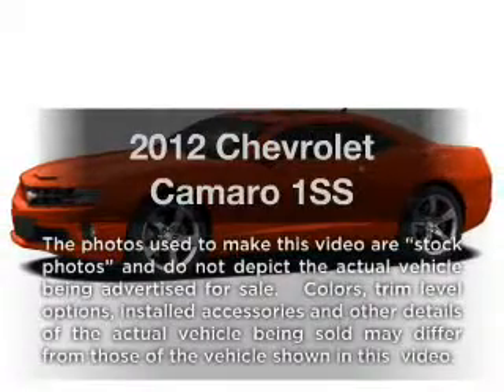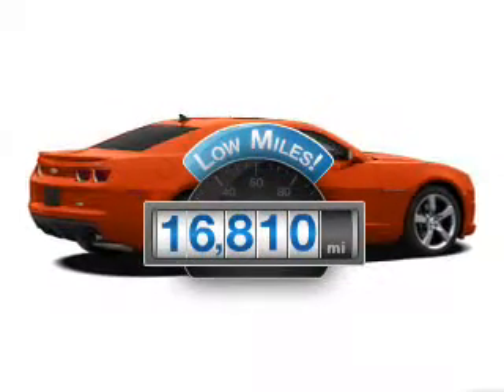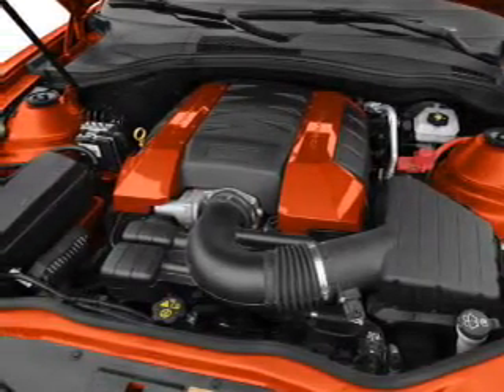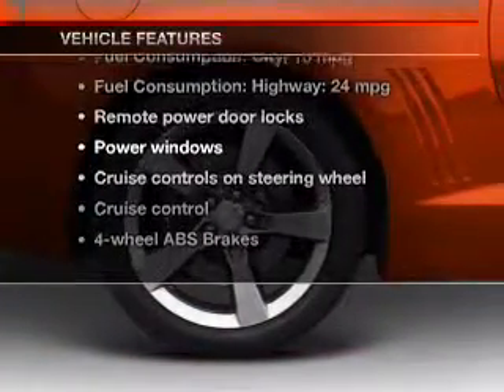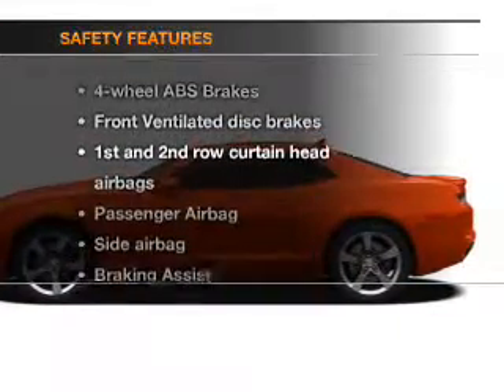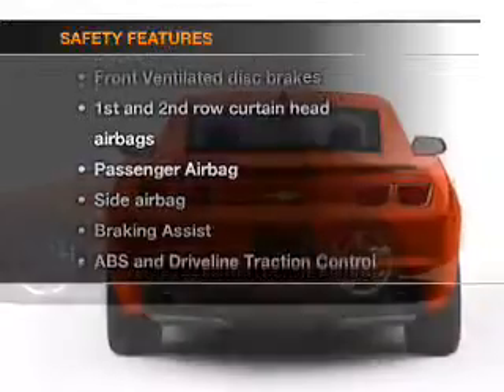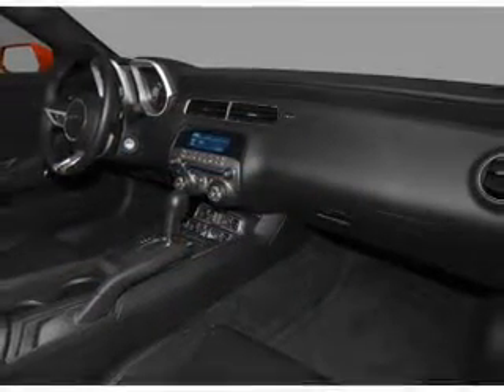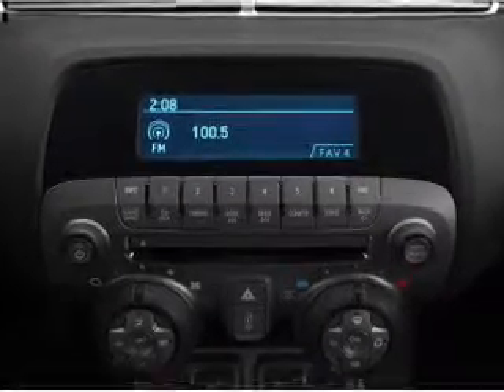2012 Chevrolet Camaro - Euless TX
Year: 2012
Make: Chevrolet
Model: Camaro
Trim: 1SS
Engine: 6.2 liter 8 cylinder 16 valve
Transmission: 6-Speed Automatic
Color: Black Obsidian
Mileage: 16810
Address:
1661 W Airport Fwy